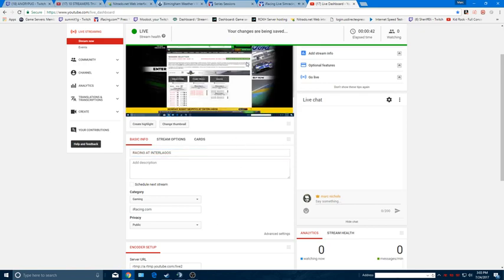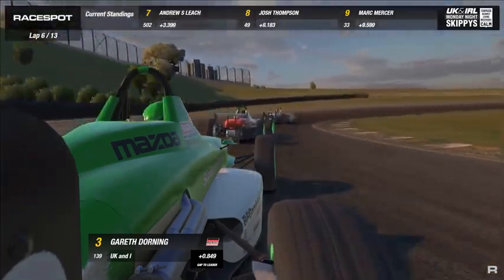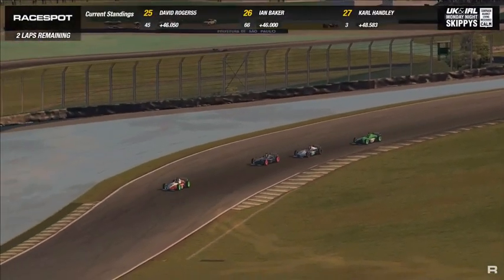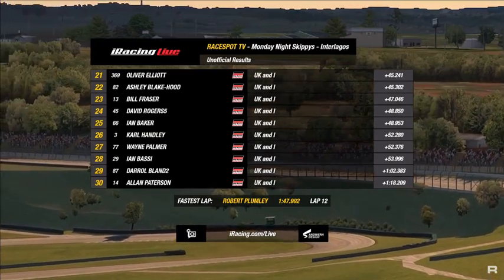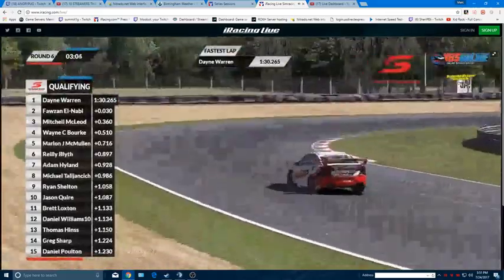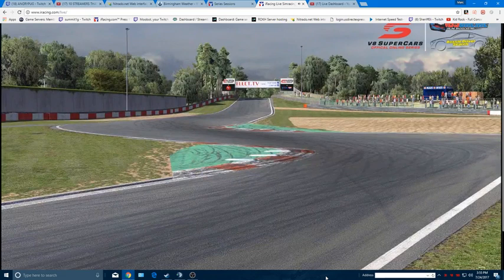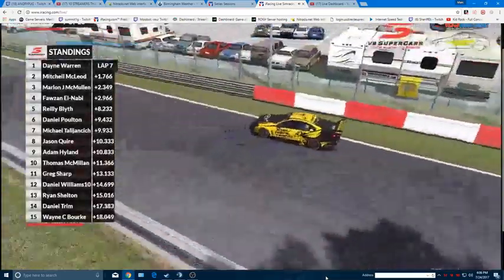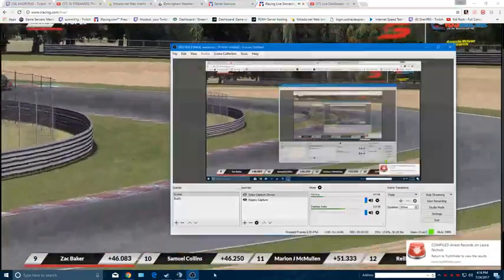V8 SUPER CARS